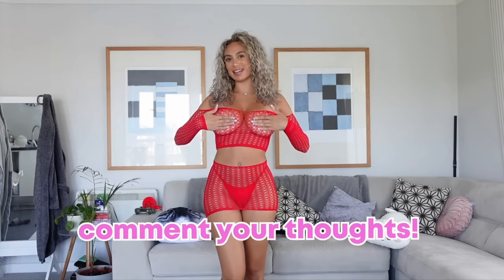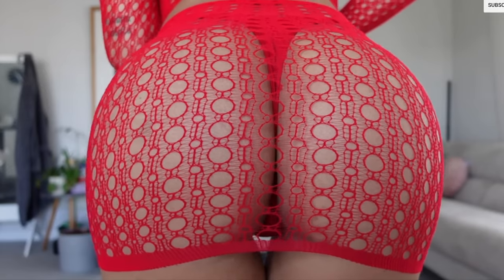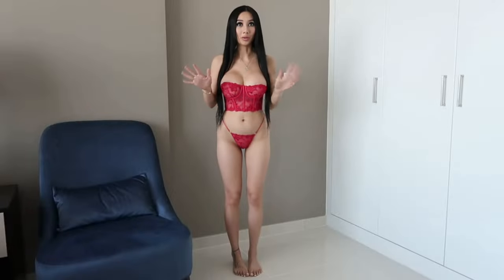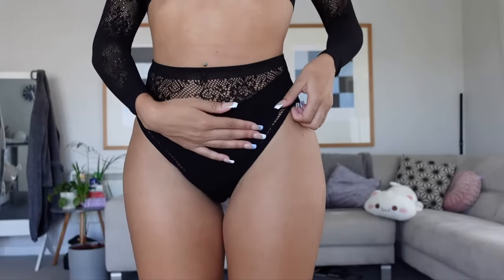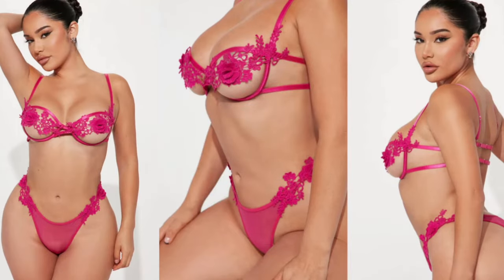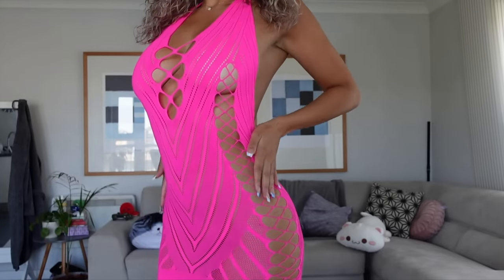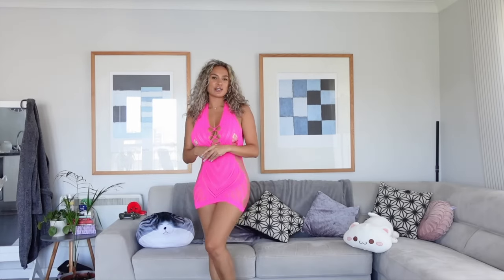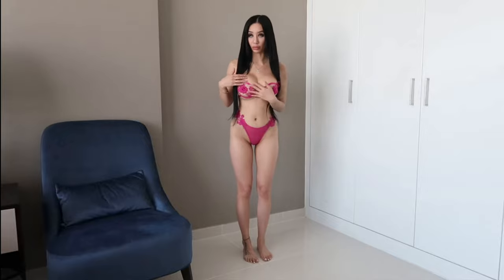Lingerie 😍🔥😍 || Try on Haul 2023